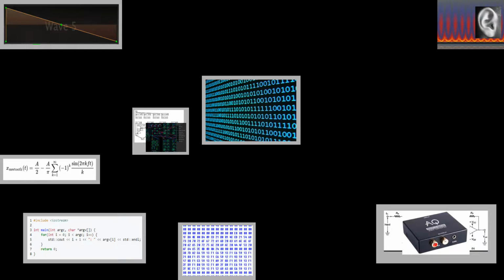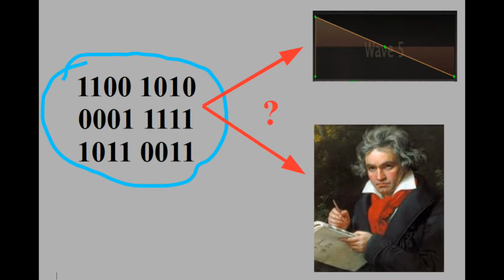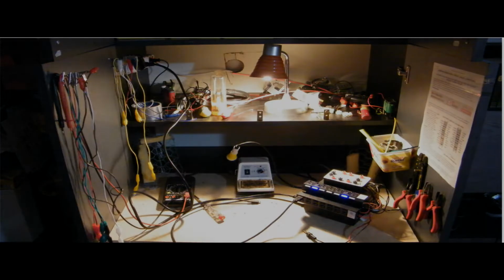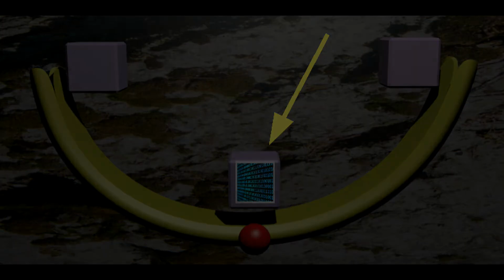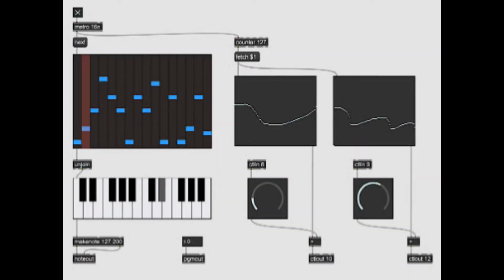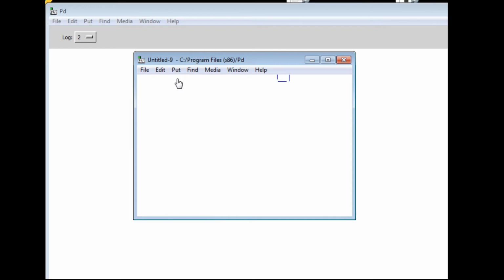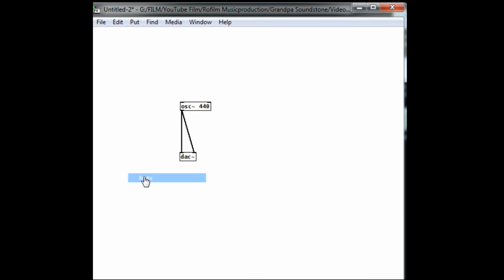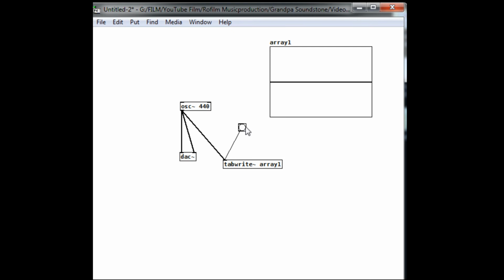Grandpa Soundstone Part 4 From Software to Speaker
Which transformations does the idea, the plan, to create - i.e. - a saw wave undergo in our computers before it get´s audible?

This part 4 - which is part 1 of the "new" Grandpa Soundstone -  drafts a logical backbone of the whole process of generating sound with digital tools like computers.

From the idea of a saw wave through it´s mathematical formula and coding in a computer language to "machine code", "0s" and "1s", up to digital to analog converters and audible sound.

Some first and simple examples of how to generate sound using PureData finish this part.

for a more information.

If you´d like to support Grandpa Soundstone on his journey to sound, electronic and computers, please donate a bit: